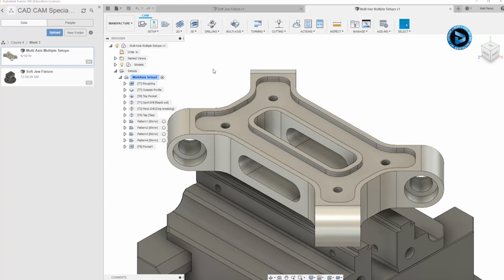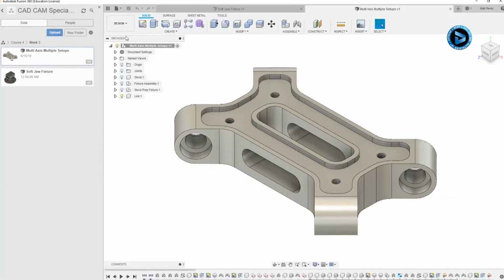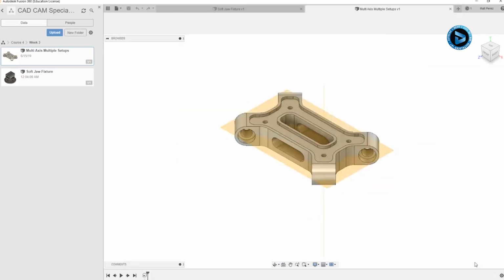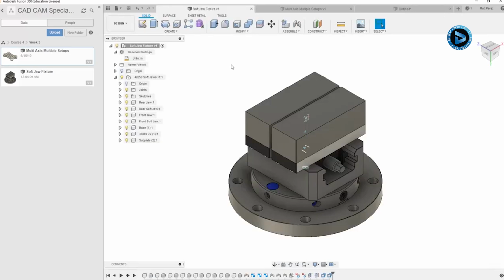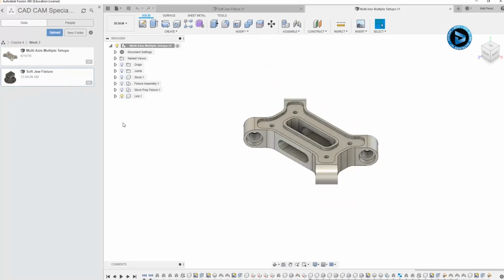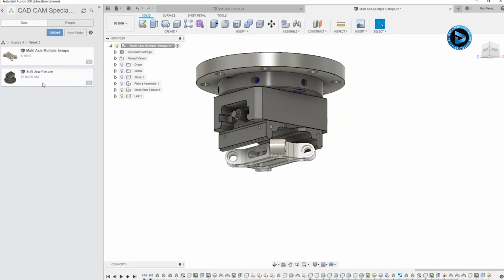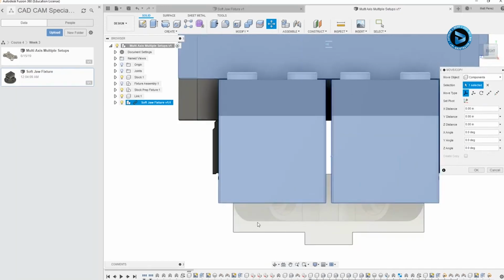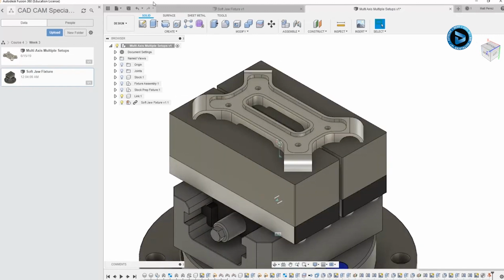Multi Axis CNC Toolpath Lesson 8.1 - Creating a Distributed Design || Dynamic Design Creations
About Video:- Multi Axis CNC Toolpath Lesson 8.1 - Creating a Distributed Design || Dynamic Design Creations